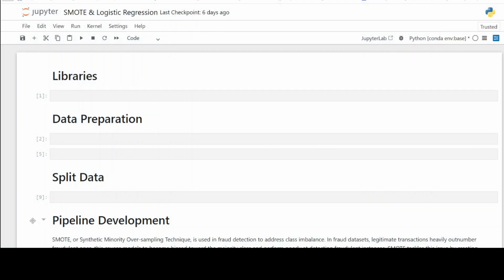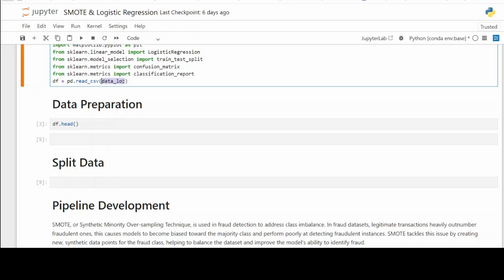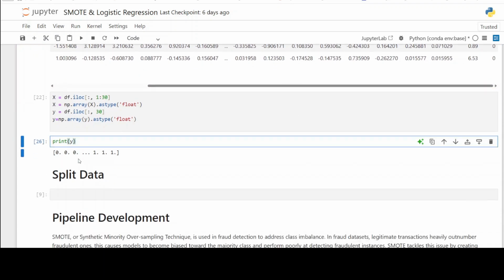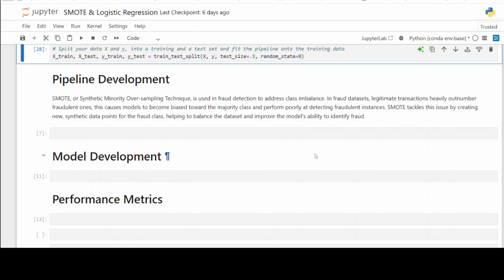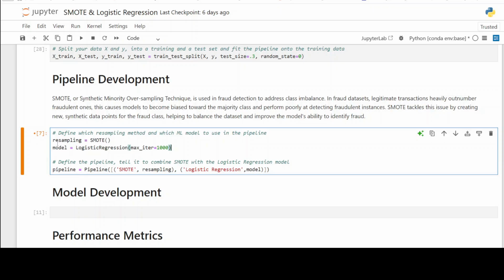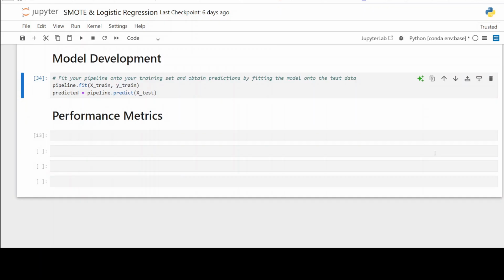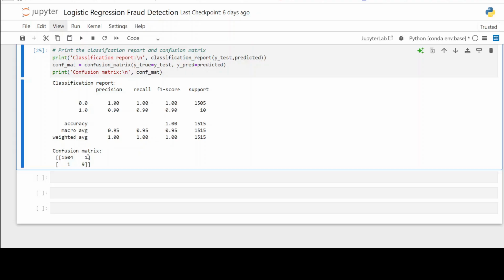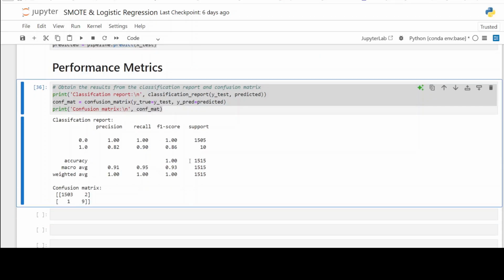SMOTE & Logistic Regression with Python